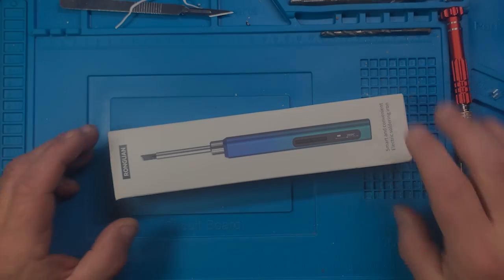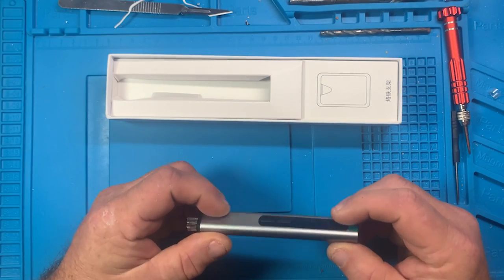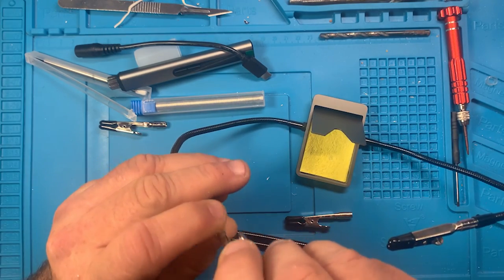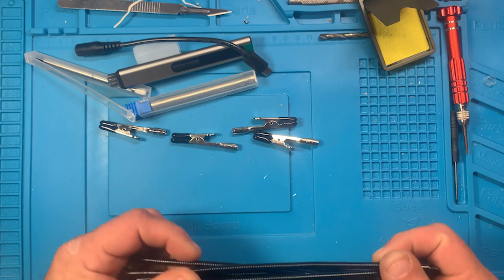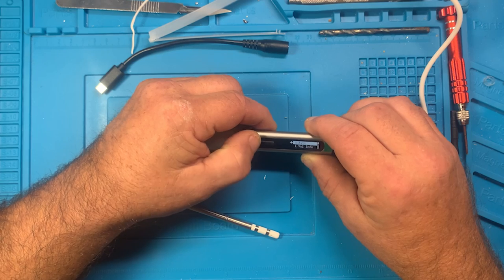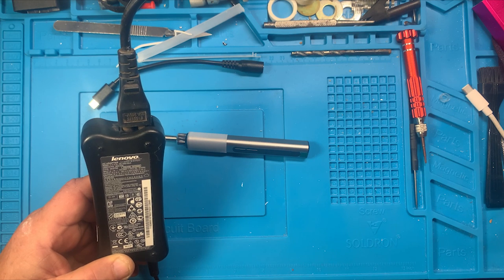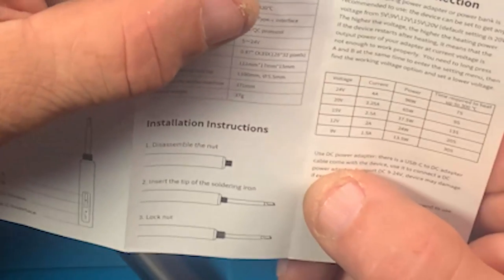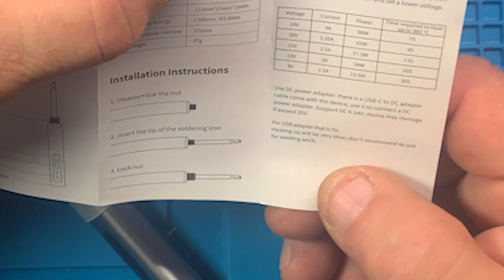RonGuan (GVDA) RGS65 Smart Soldering Iron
Ronguan RGS65 smart portable soldering iron kit.

Also known as the GVDA

Power:  65W
Tem Range: 80-420c
Power Interface:USB-C
Fast charge: PD/QC
Voltage: 5-24v
Screen:  .87" OLED 128x32 pixies :)
Handle:  111mm x 17mm x 15mm
Shape:  Triangle
Tip:  100mm x 5.5mm
Tip type: T12
total length: 171mm
Weight:  37g

This soldering iron is proving to be a great set and affordable. this set is from TEMU.

Temperature setting is accurate and works great. heats up a little faster than my soldering station.

Seems to be a 1 to 1 running mate to the TS101 except the Ronguan does not have wake on pickup or presets.

Be sure to check out the head to head tests. i still have 3 more irons to test before the head to head.

1 time donations as little 5 in store or subscription if you would prefer.